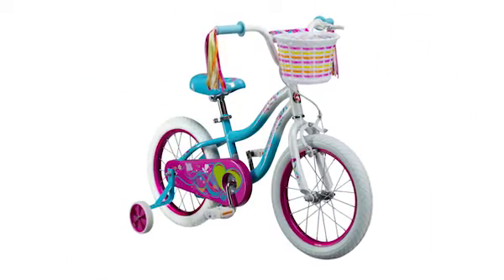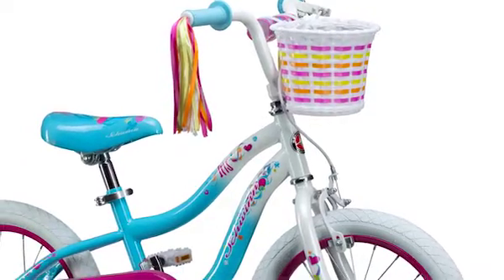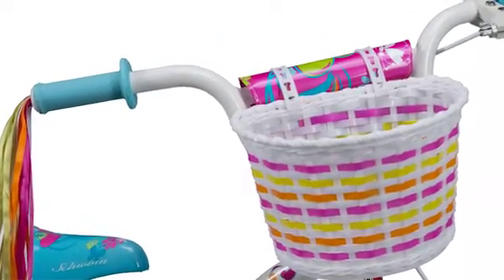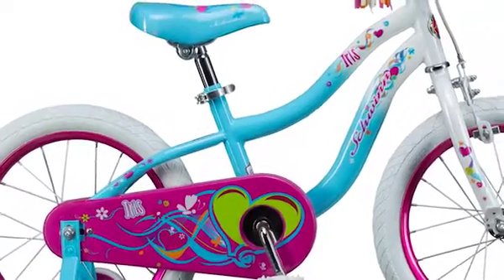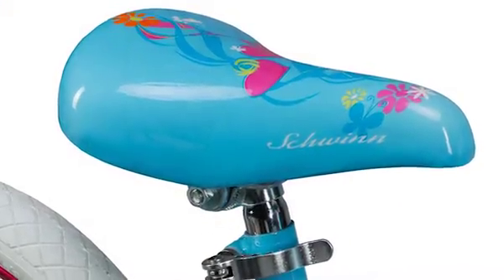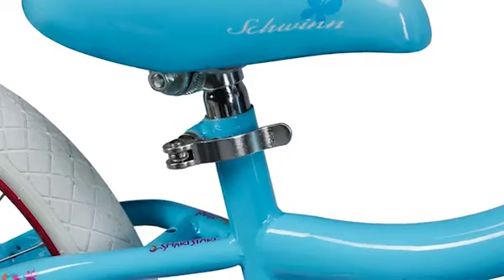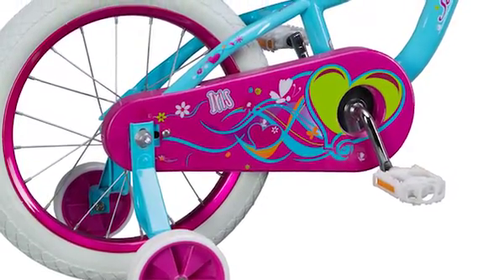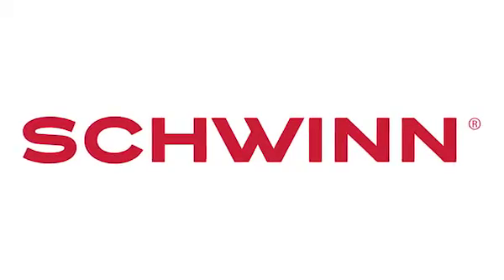Schwinn Iris - 16" Kids Bike